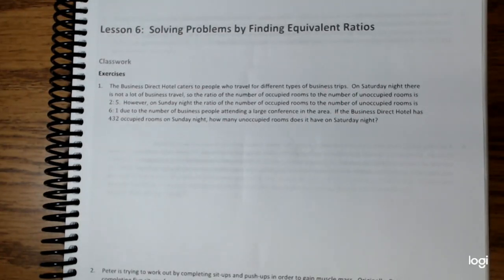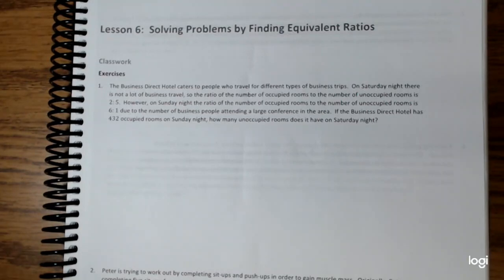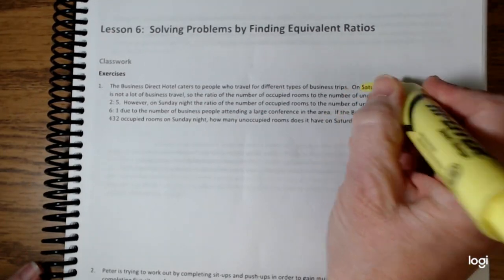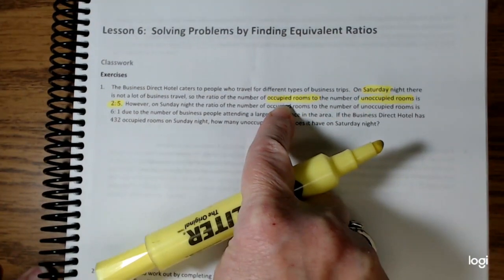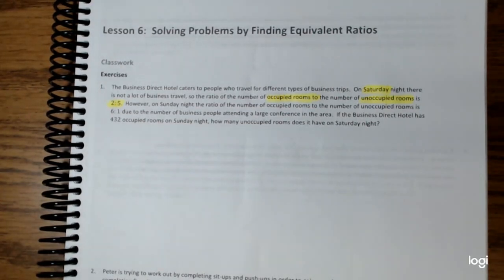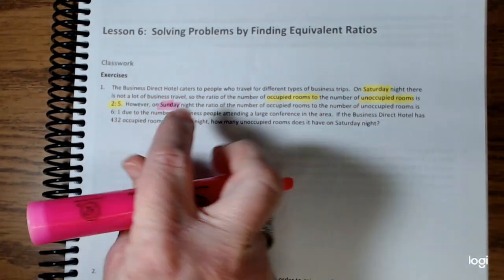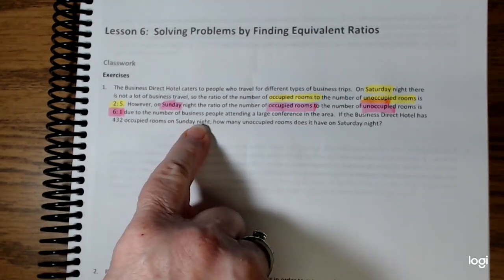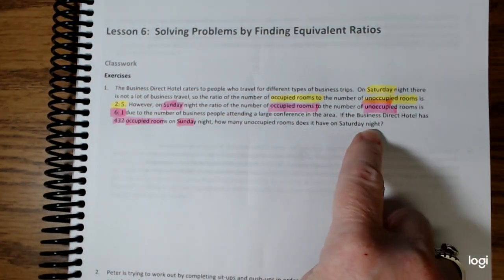Module 1 Lesson 6 Part 1